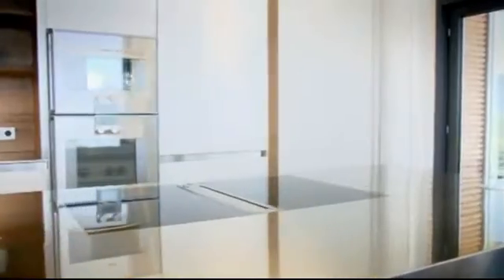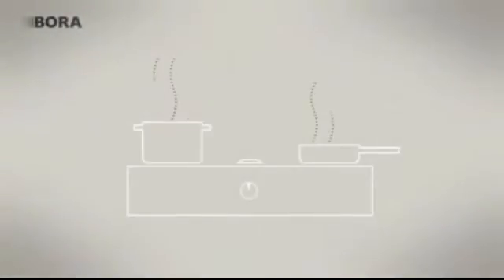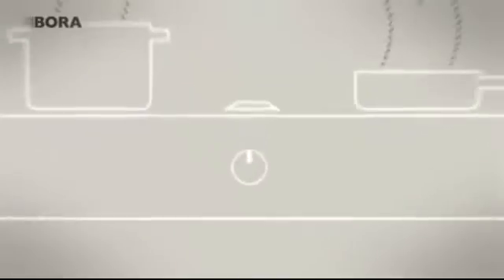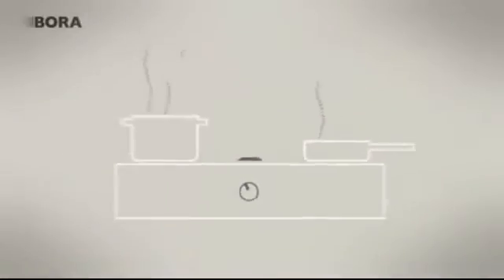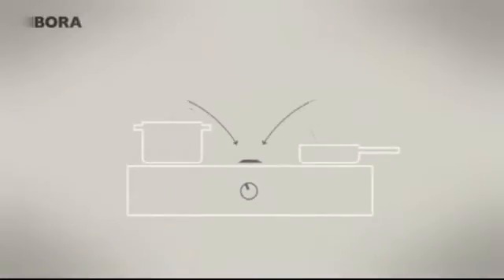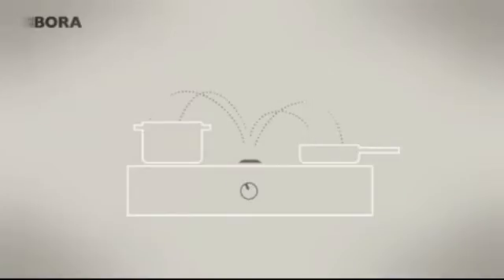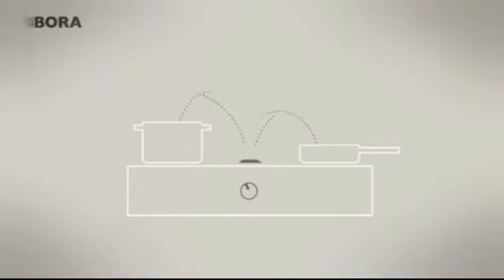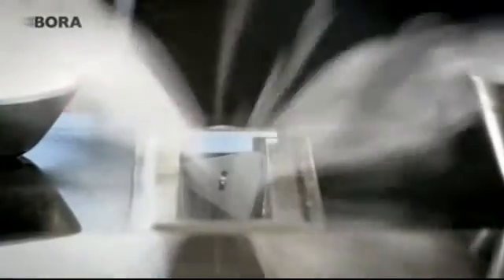BORA | Principio di funzionamento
La fisica può essere così bella: il principio BORA per respirare aria fresca quando si cucina.